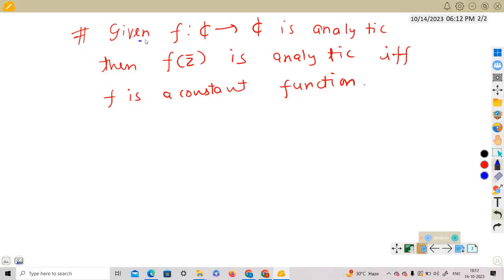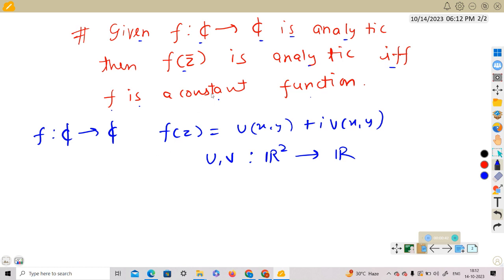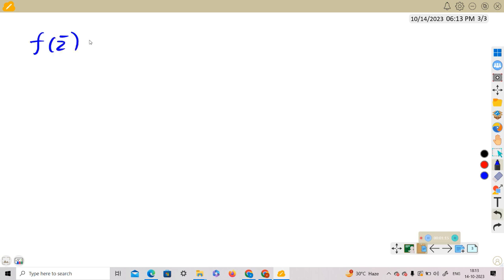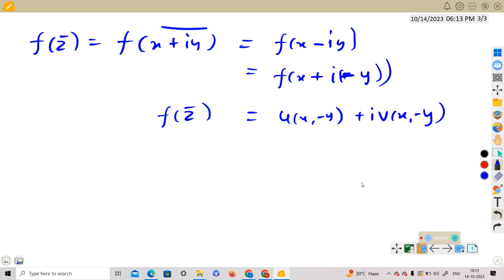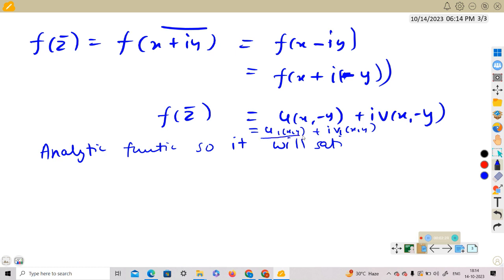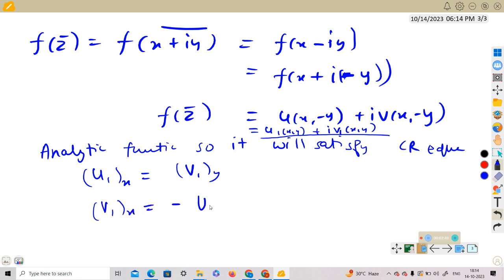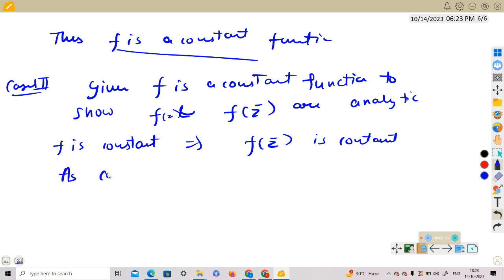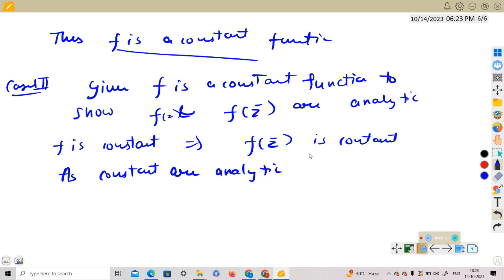Given f(z) is analytic then f(zˉ) is analytic iff f is a constant map.